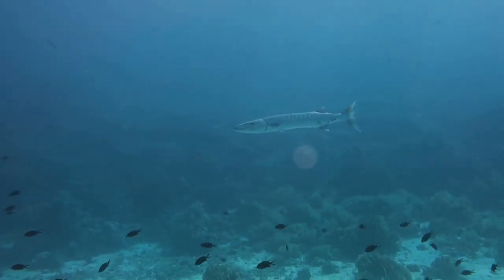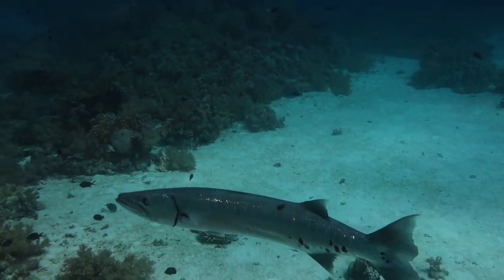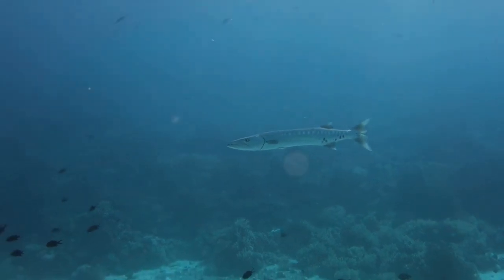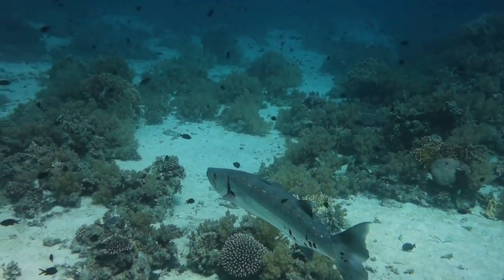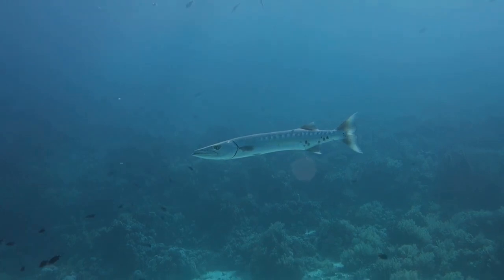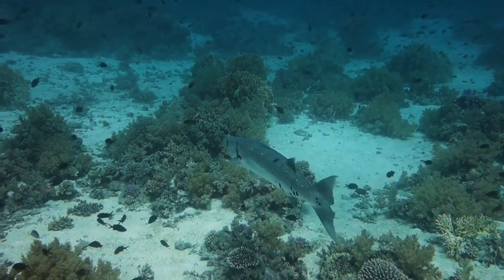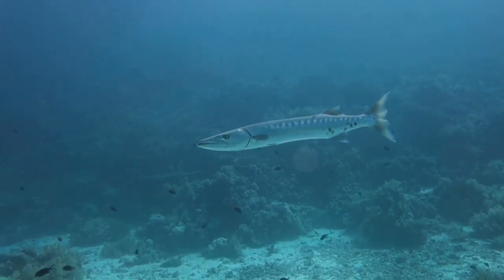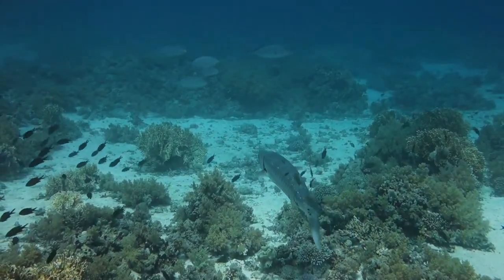barracuda 8 interesting facts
The name Barracuda applies not only to one particular fish, but to the entire family of fish. Sphyraenidae is a group of fish known collectively as "barracudas". The best known species of barracuda that are commonly found may be the large barracuda species (Sphyraena barracuda)